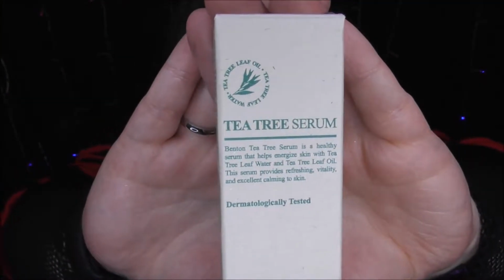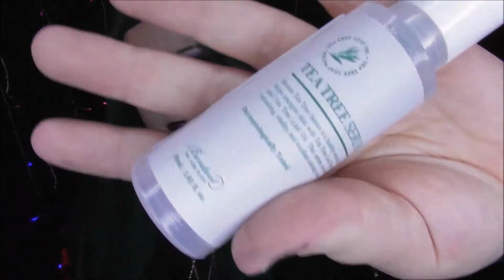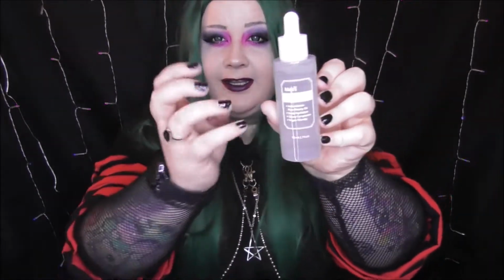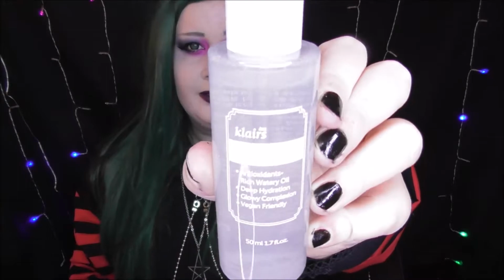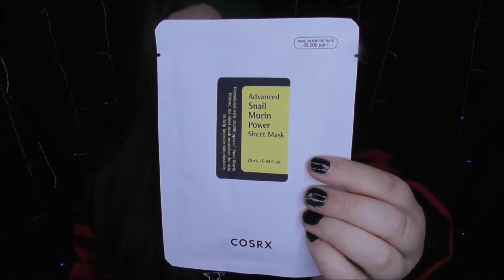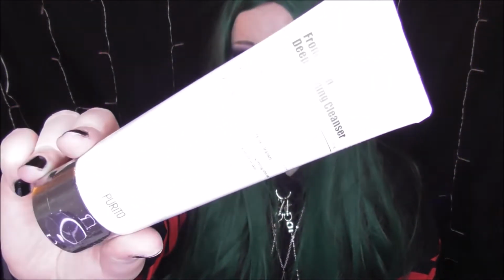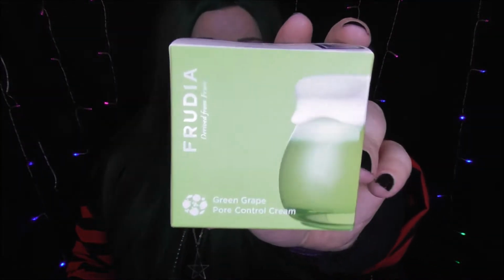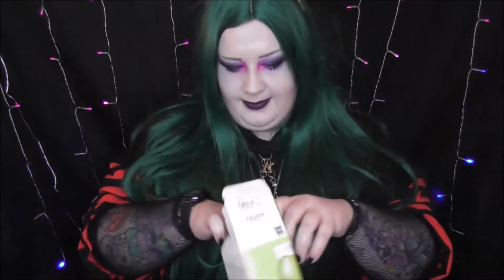⭐ YesStyle Haul ⭐ New Year New Skin - Korean Skincare!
Today we'll be taking a look at a bunch of wonderful Asian skincare from the wonderful folks over at YesStyle.
If you'd like a lil money off any of these products, click the links below and use my reward code FOUNDONFILM!

HEY 🖤 How's it going? ALSO, if you hit that '🔔' icon, you'll be notified whenever I upload a video in the future! I'm always willing to listen to video ideas so let me know if there is anything you'd like to see!

I'm Sarah Curse. I make videos on many subjects. Really it's a mash up of whatever I feel like uploading that day. Topics regularly can include - goth plus size fashion, beauty, technology, vlogs, Sheffield Steelers content, gameplay videos, ASMR too! (I also have a separate channel for that called ASMROnFilm)